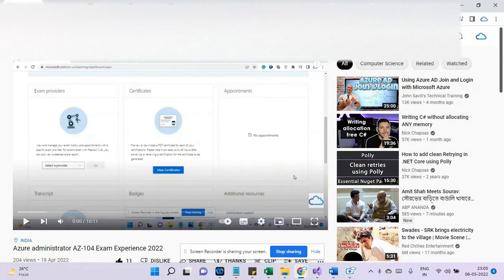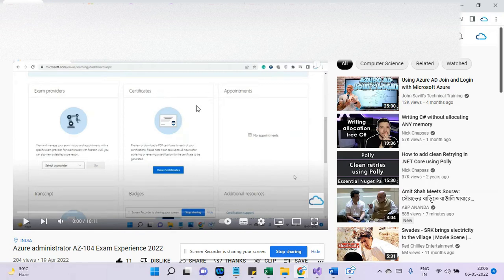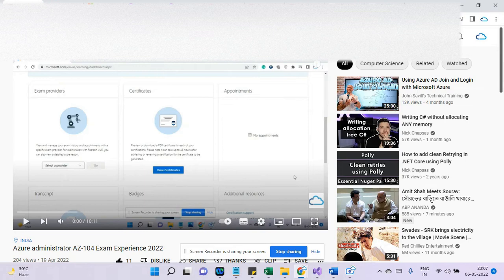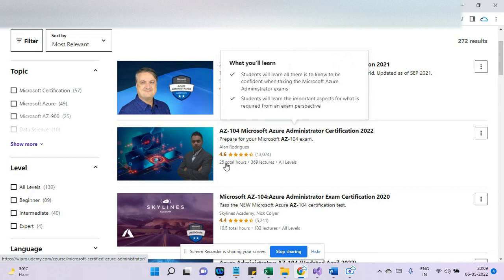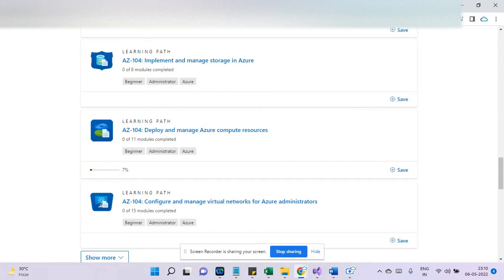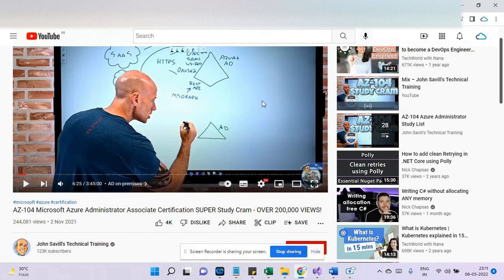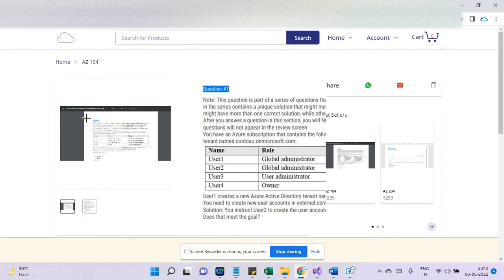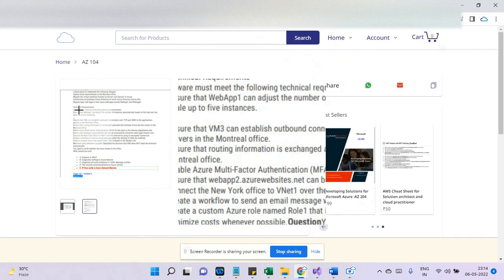Azure Administrator Certification (AZ-104) - Full study plan to PASS the Exam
Download Azure AZ 104 ExamTopics dumps